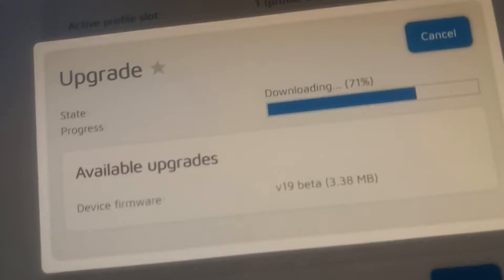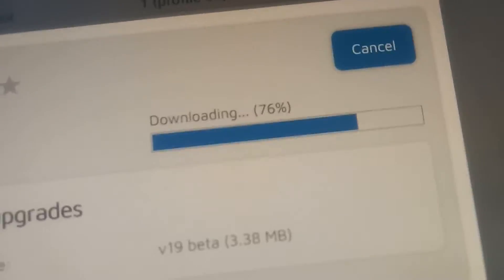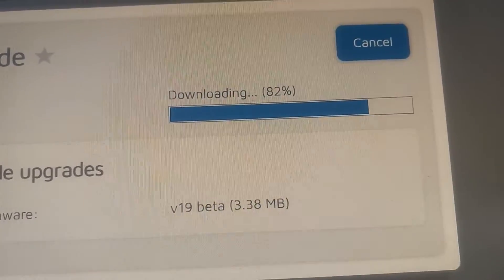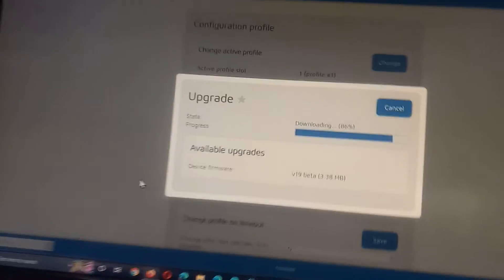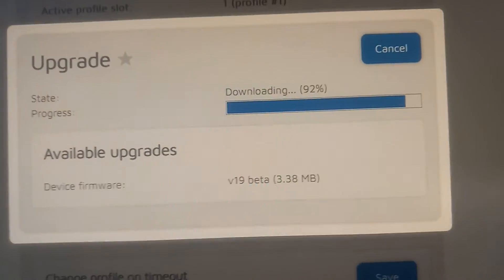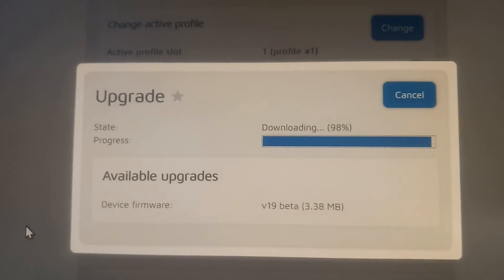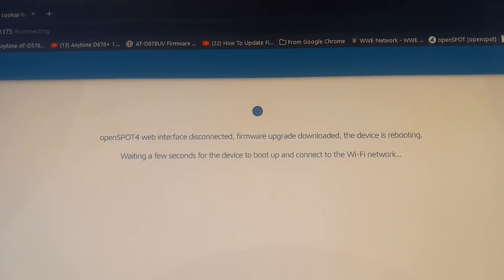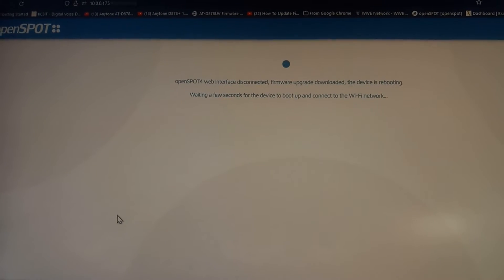OPEN SPOT 4 PRP